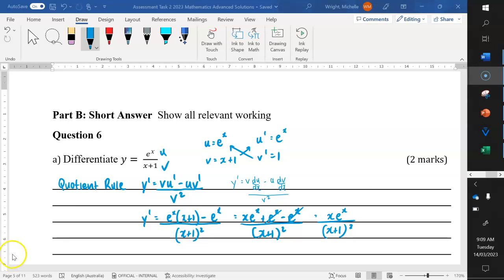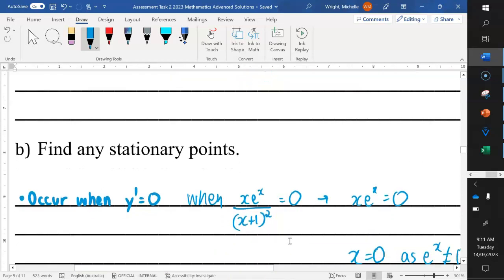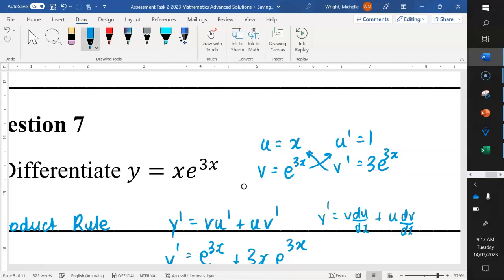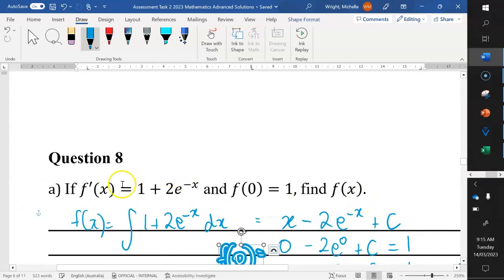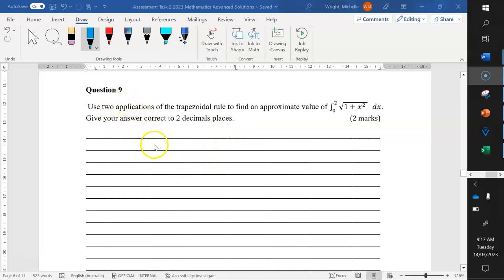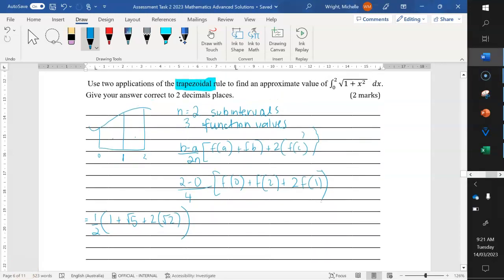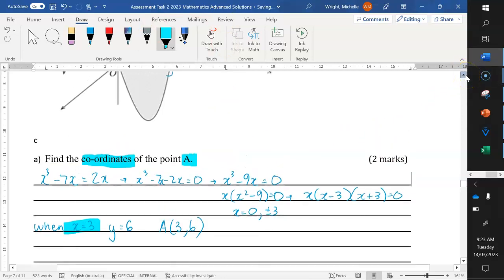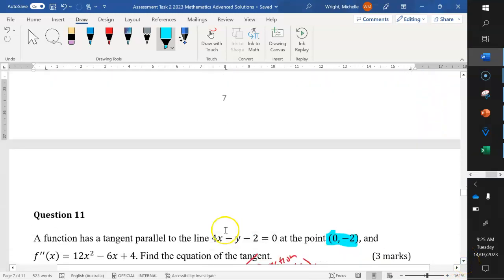Vimeo Q6 - 10 Y12 Adv AT2